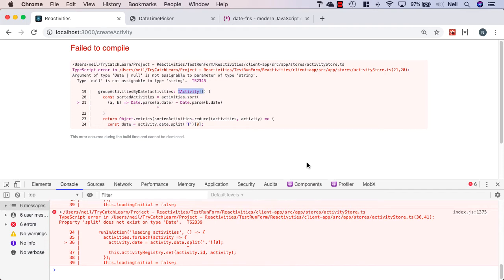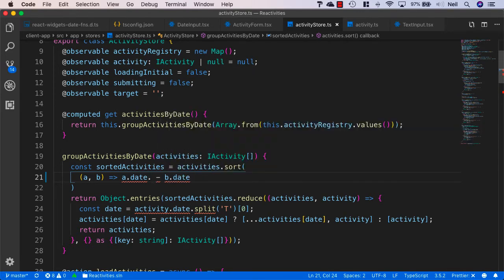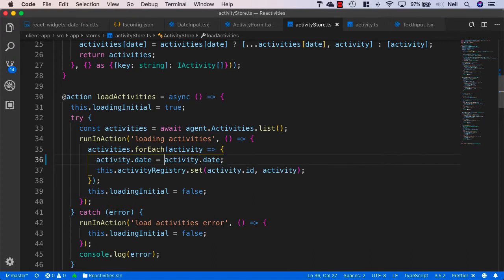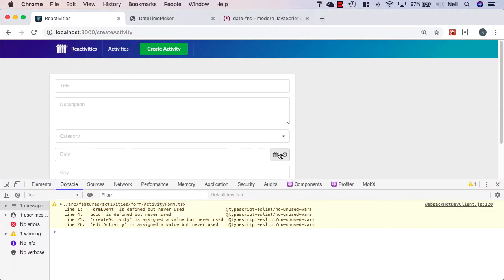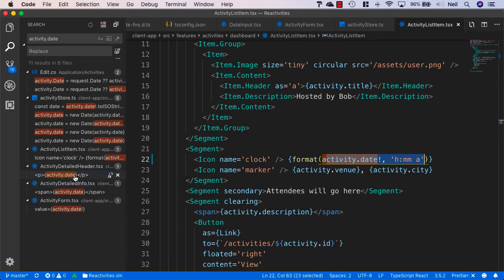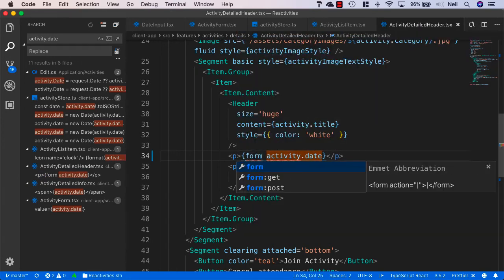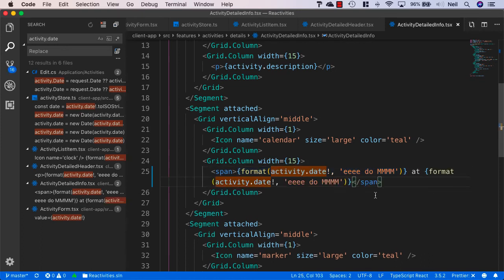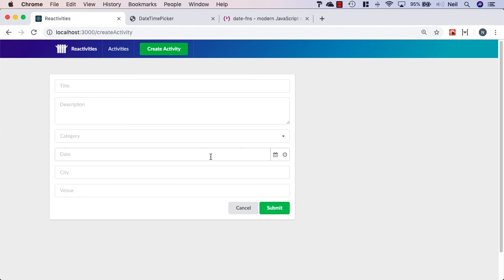9 Formatting the dates using Date FNS